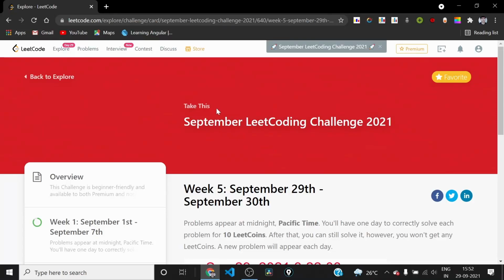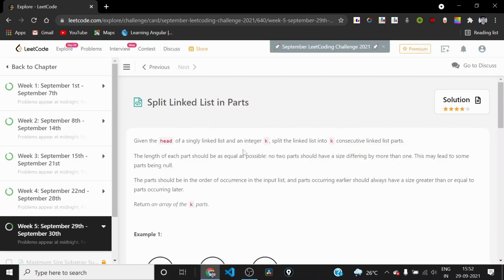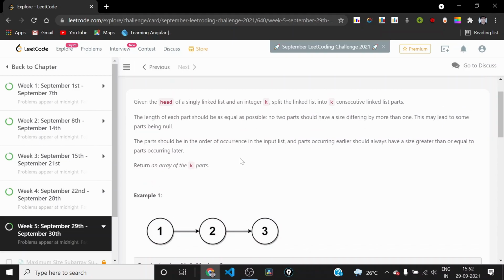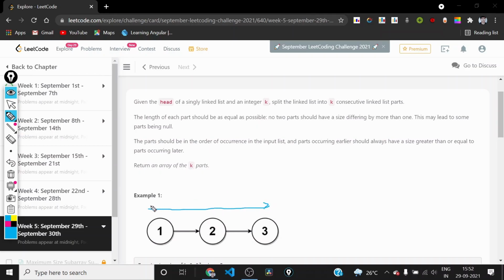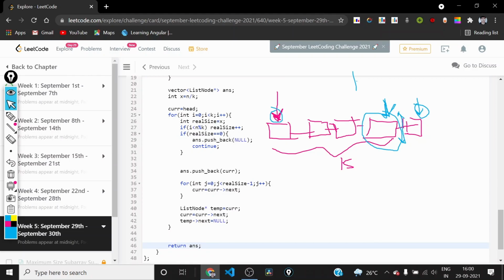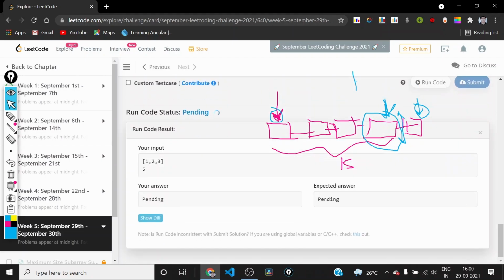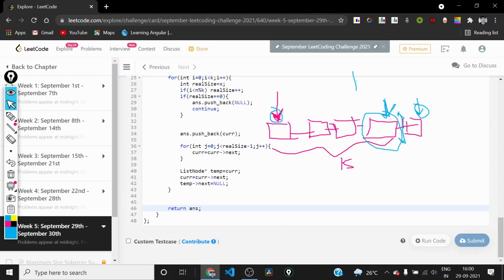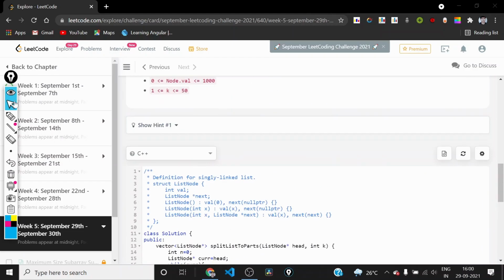Day 29/30 | Split Linked List in Parts | September LeetCoding Challenge 2021 | C++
Solution with C++ implementation for the Day 29 problem Split Linked List in Parts of September LeetCoding Challenge 2021 with O(n) time complexity and O(1) space complexity excluding the answer vector.